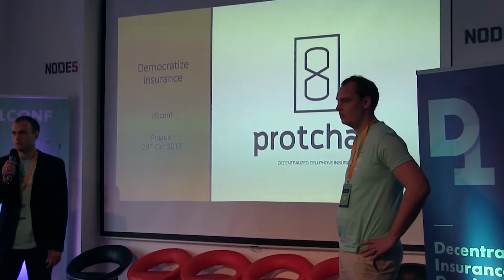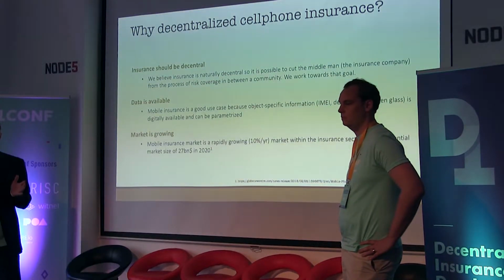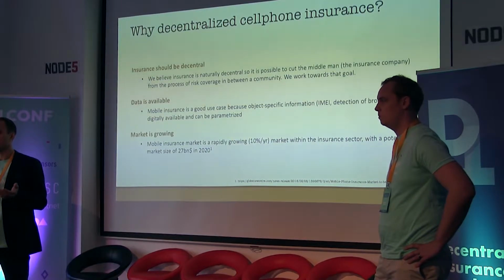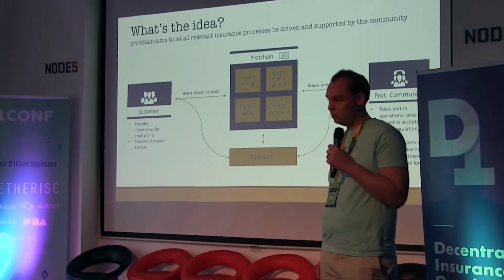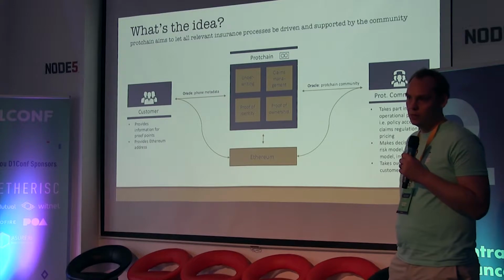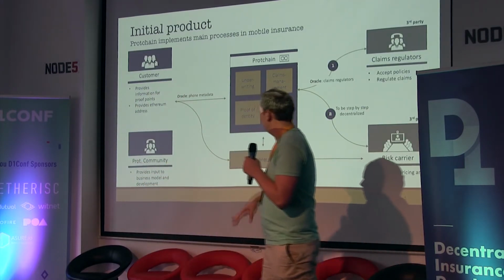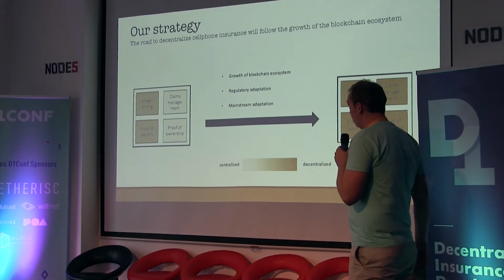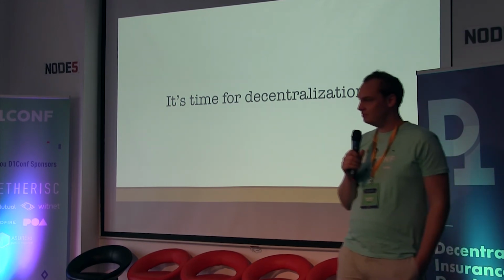D1Conf 2018—Decentralized Cell-Phone Insurance | Protchain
Cellphones are naturally connected to the digital world, so it’s easy to derive why cellphone insurance is a line of business to support with a fully digital infrastructure. The Protchain team shares it’s vision of digital decentralized insurance that will leverage the blockchain to disrupt the high-growth market of cellphone insurance.

Have your own ideas on this topic? Share your thoughts on our Telegram chat